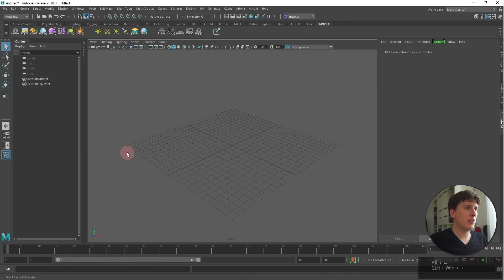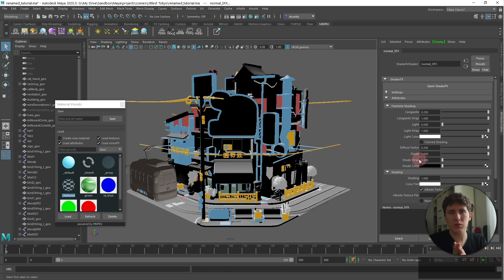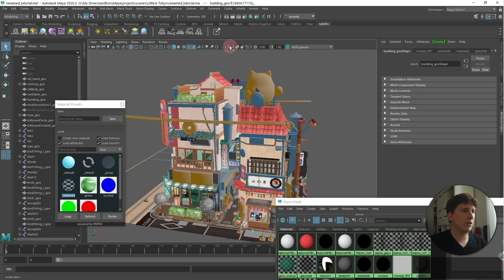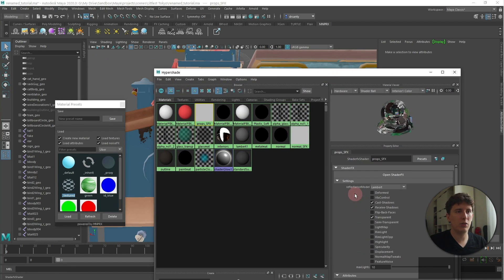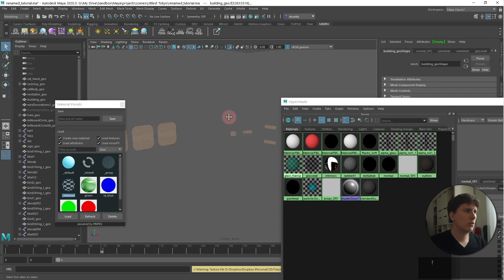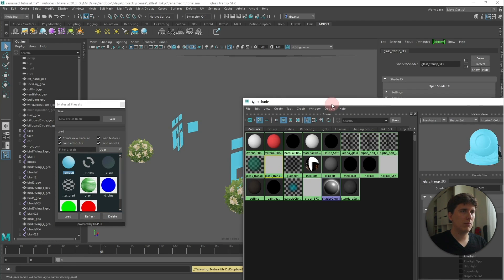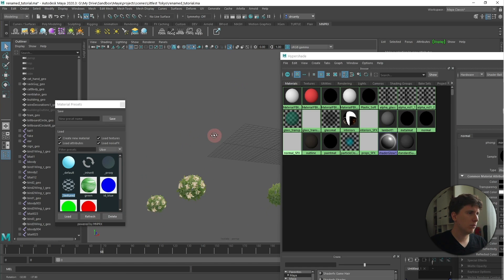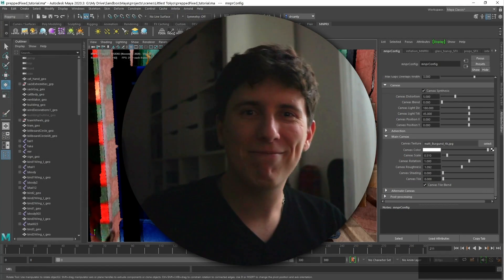Importing and preparing scenes from Sketchfab in MNPRX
🔽 Click 'Show More' for information

There are many things to consider when working with scenes that were not made in/for MNPRX. Learn how to import scenes from Sketchfab or from any other program and prepare them for stylization in MNPRX.

In this tutorial, we will be stylizing Littlest Tokyo by Glen Fox.